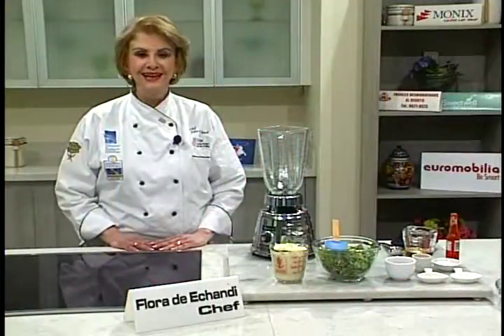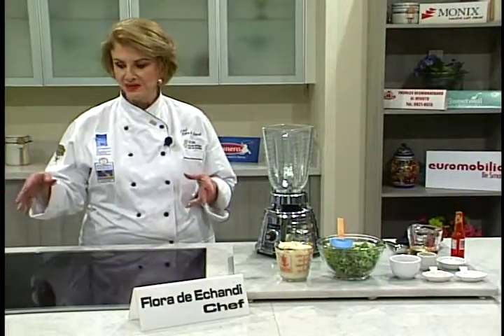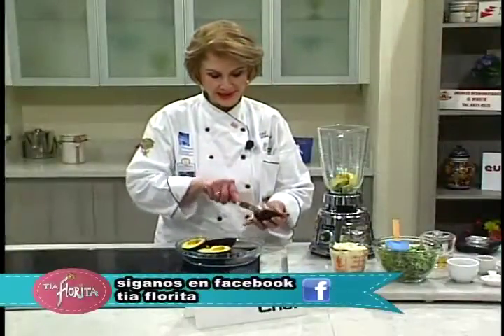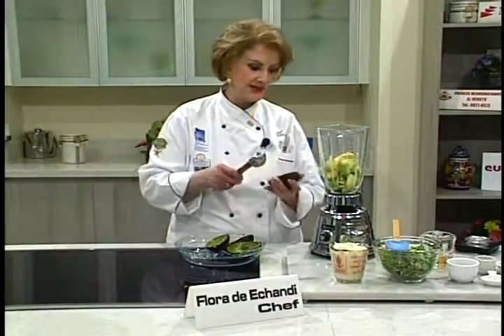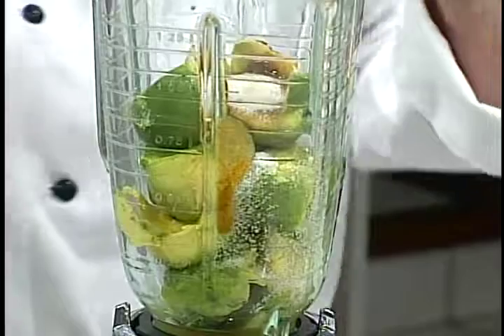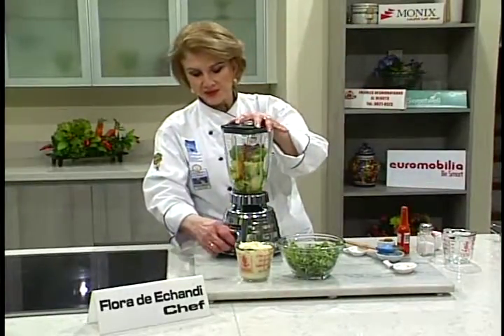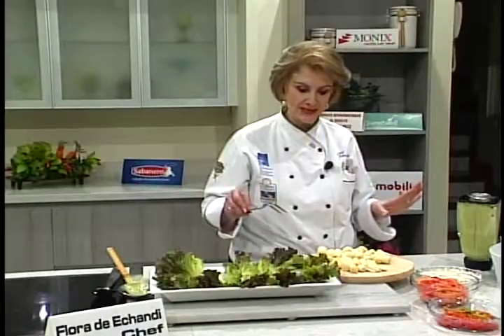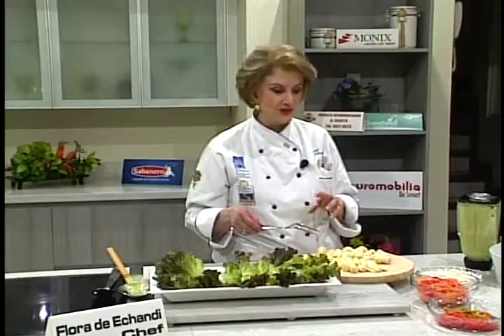Ensalada practica (Mini Receta)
Una mini receta de Tía Florita; una ensalada práctica para acompañar cualquier comida.